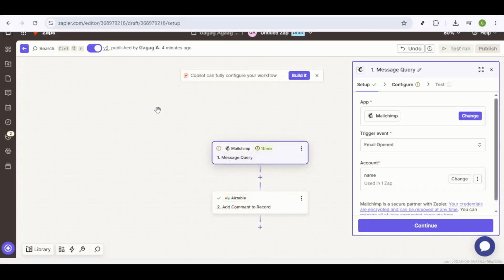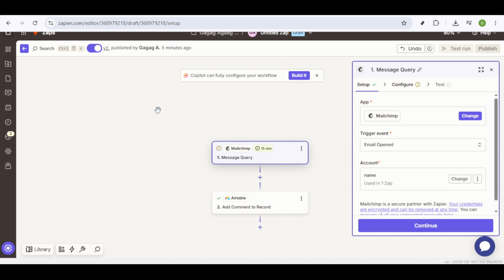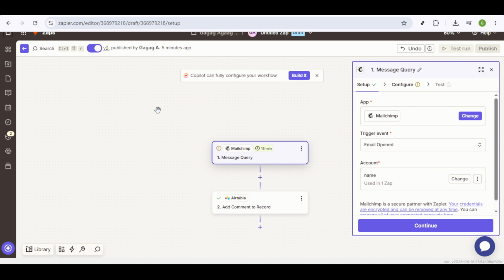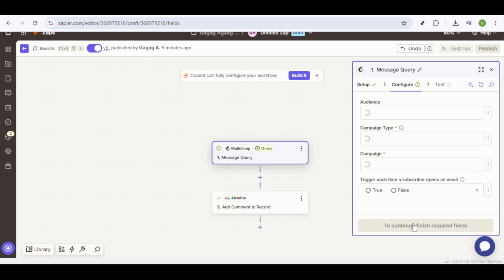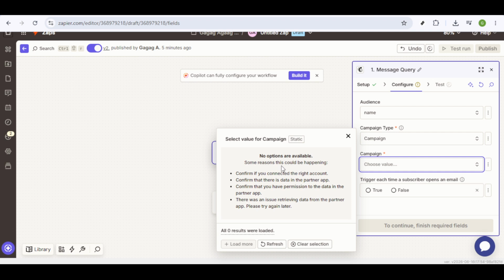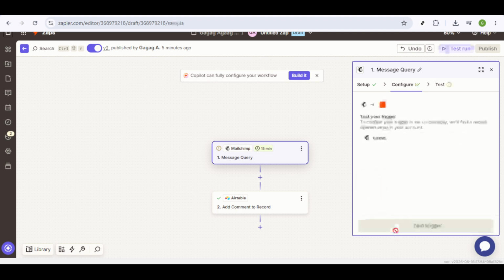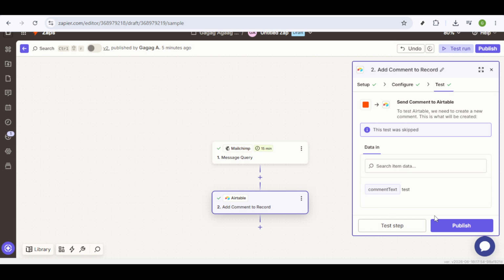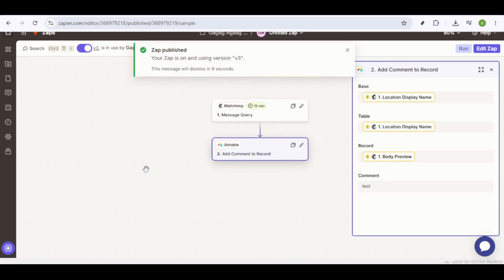How To Connect Airtable to Mailchimp